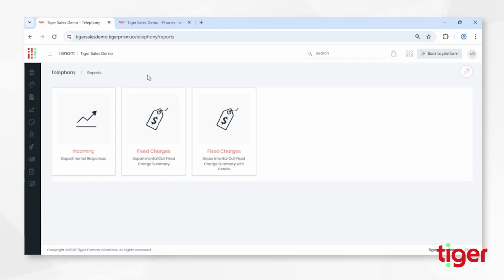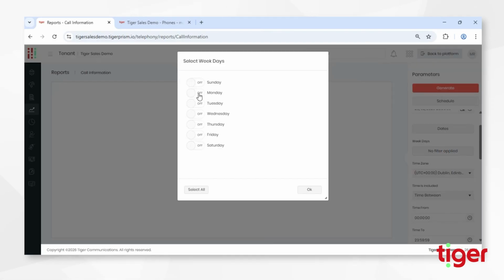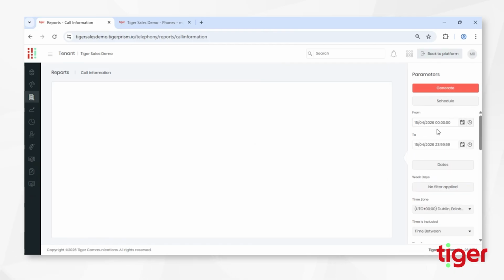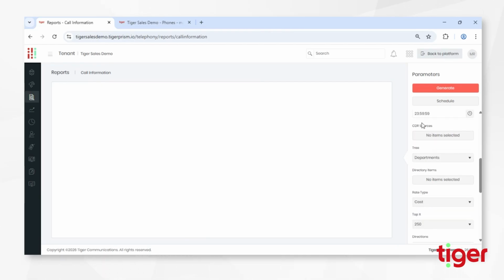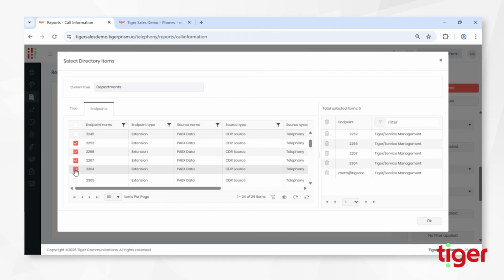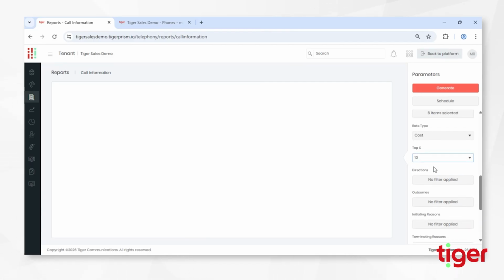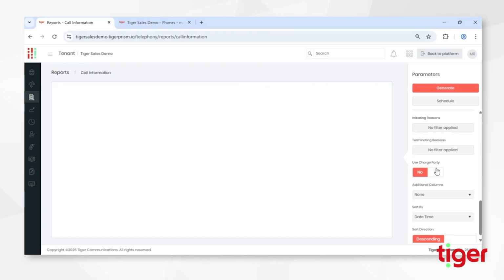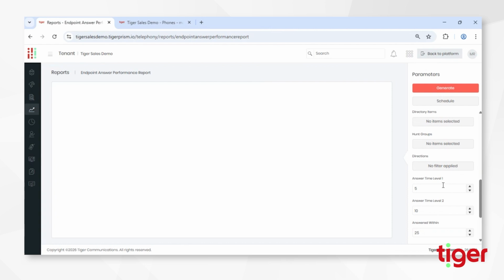Reporting Overview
This video shows you how to use Reporting to access and run reports across your data sources in Prism. You’ll see how reports are structured, how to apply filters such as date, time, users or departments, and how to quickly refine your results.

It also covers how to save frequently used reports as favourites, and how reports behave when no filters are applied.